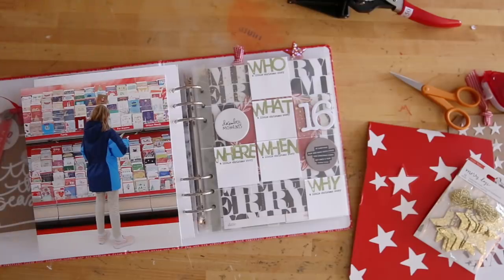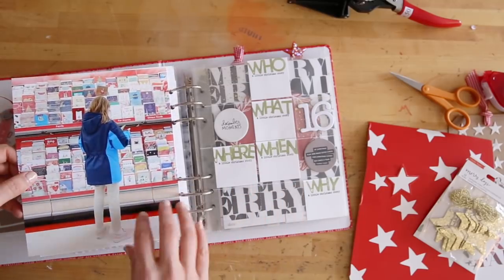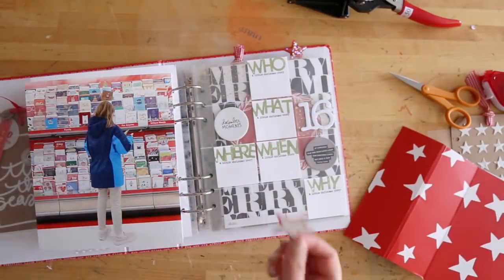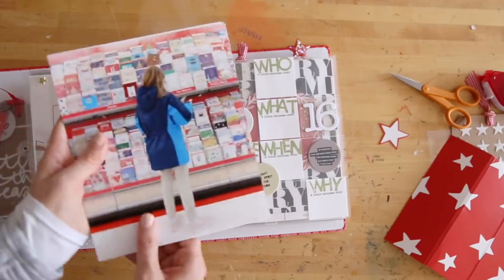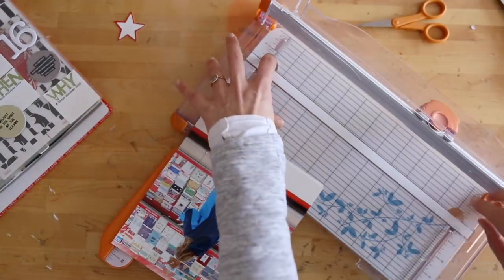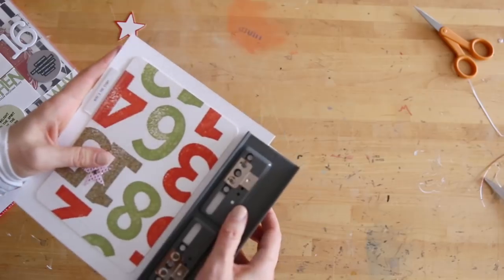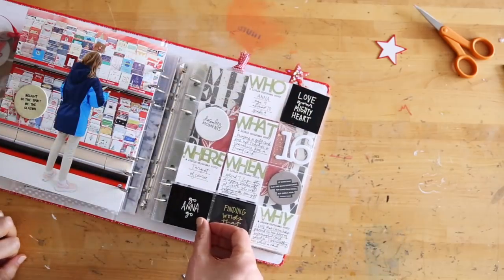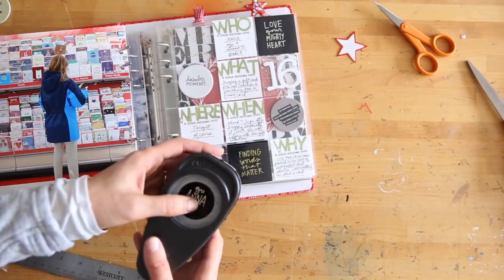December Daily® 2018 | Day Sixteen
SUPPLIES
- 6 Hole Punch
- See + Stamp Alphabet Stamps